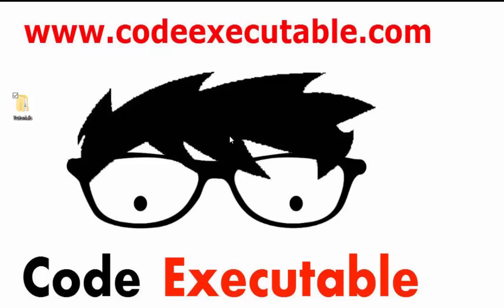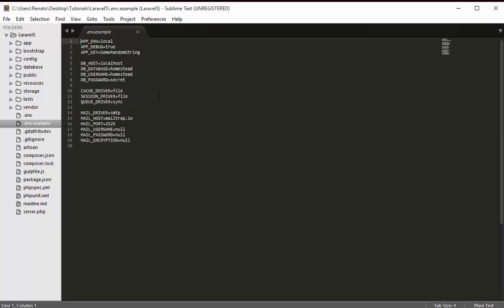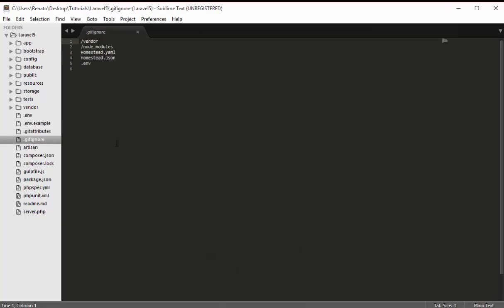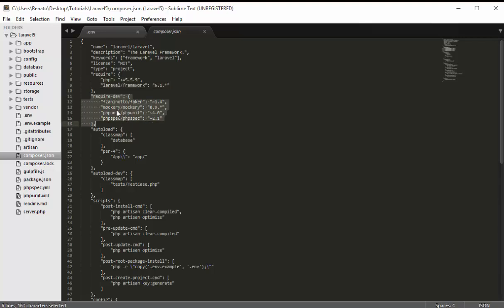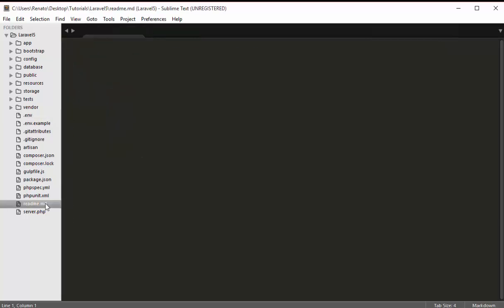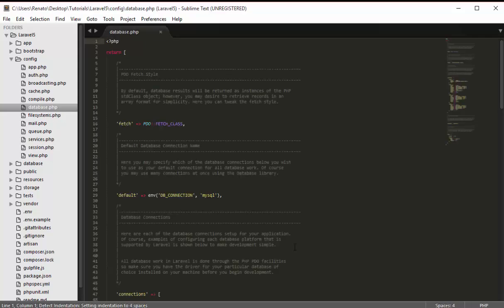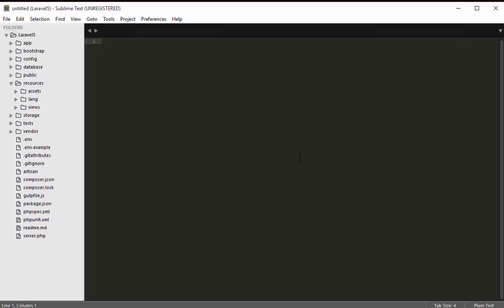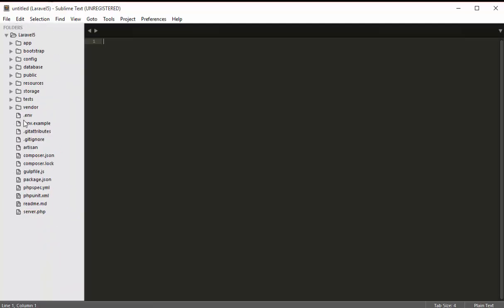Laravel 5 (5.1) for beginners #2 Folder Structure